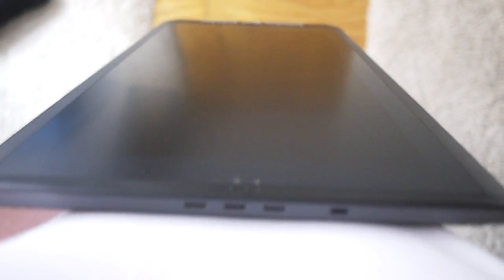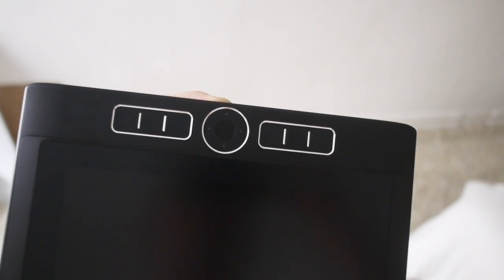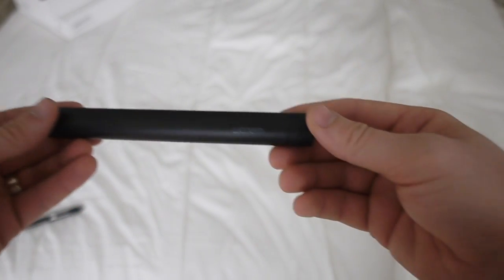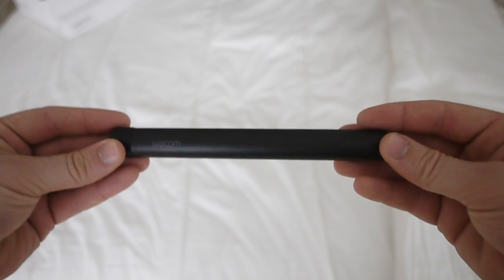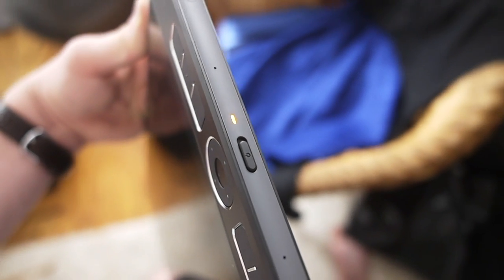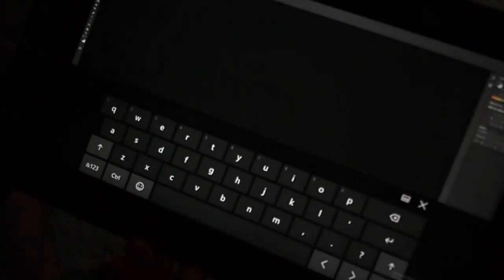Wacom MobileStudio Pro (Unboxing - Not full review)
Pre-release unboxing of the new Wacom MobileStudio tablet computer. (Embargoed until 9am, 10/05/16)